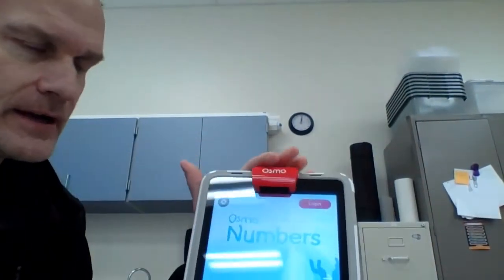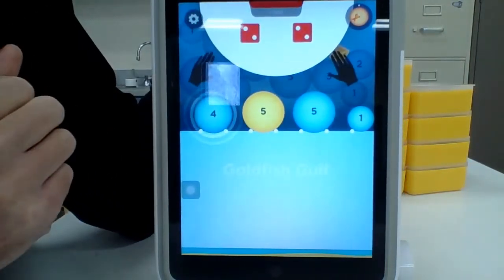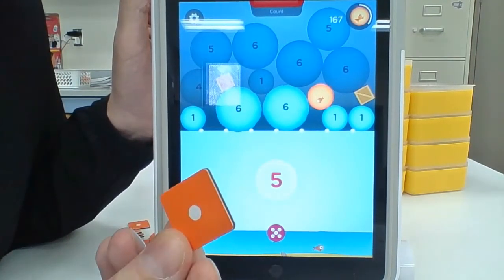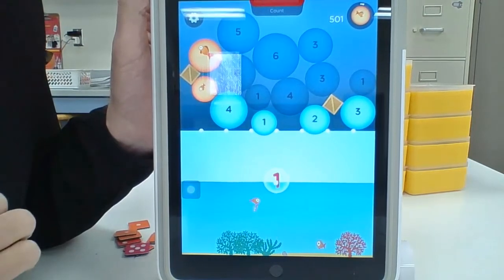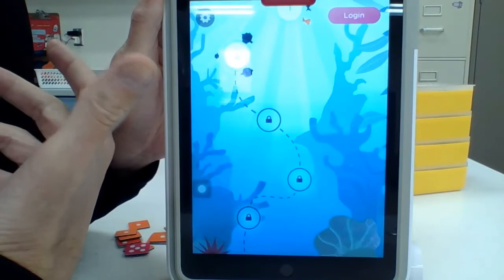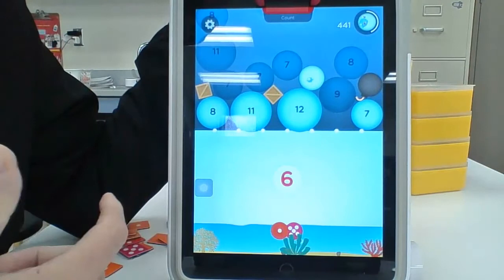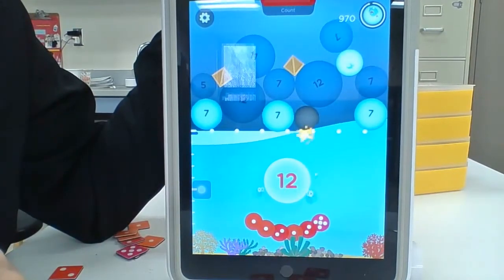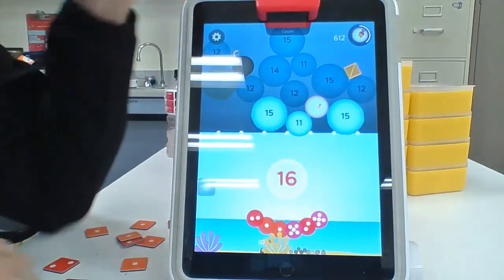Osmo Numbers First Grade Hybrid